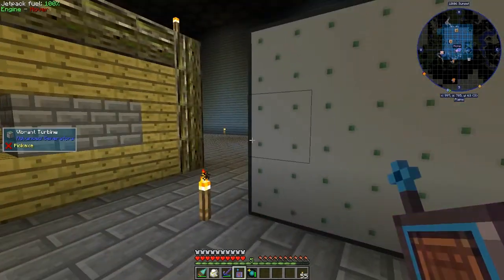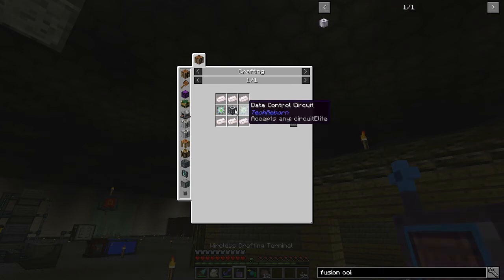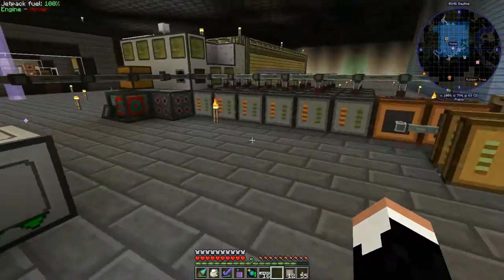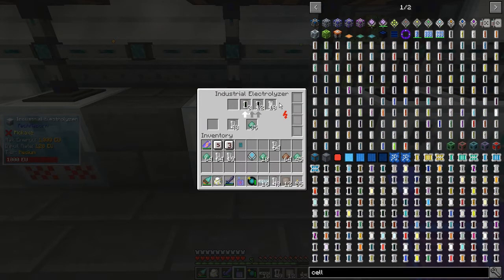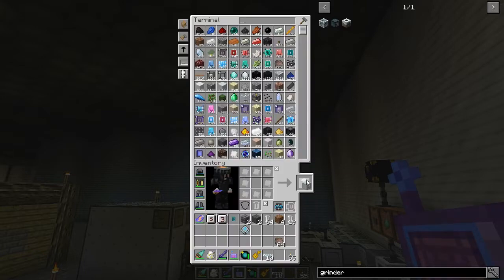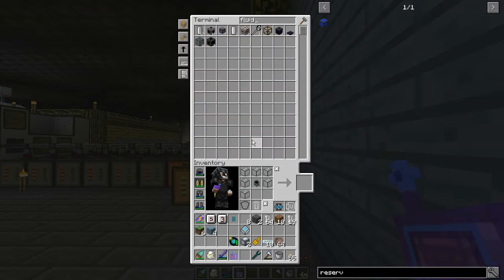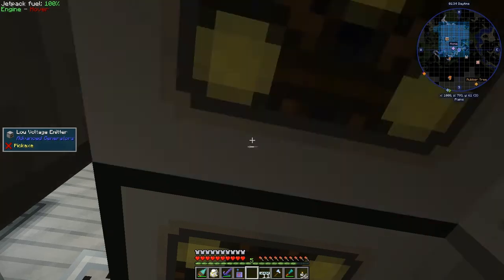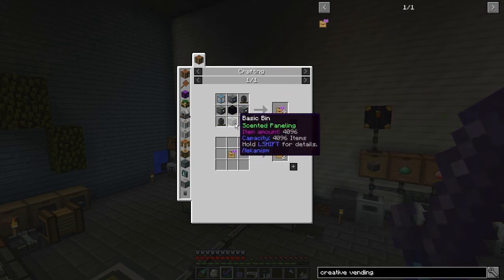Age of Engineering, E47- Fusion Coils and Fusion Crafting (pt 1)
Wherein we start working on making fusion coils a thing, because they're used in fusion crafting.  It is, however, a very long an arduous process to make this a thing, too much for one episode.